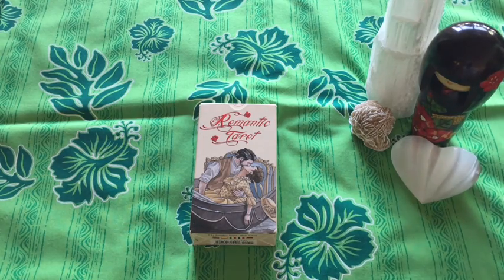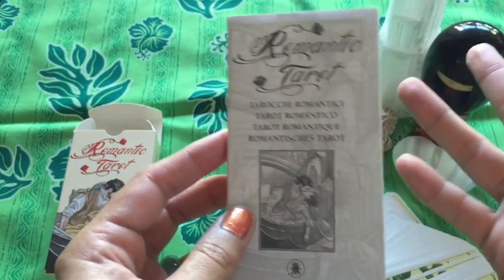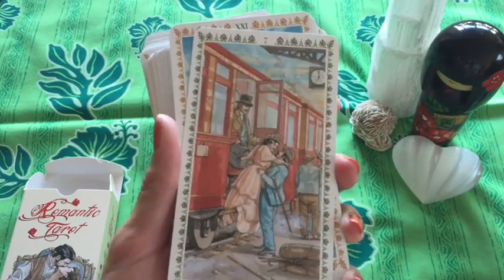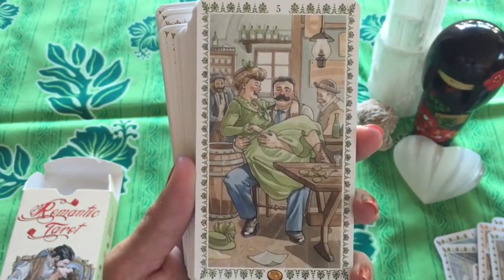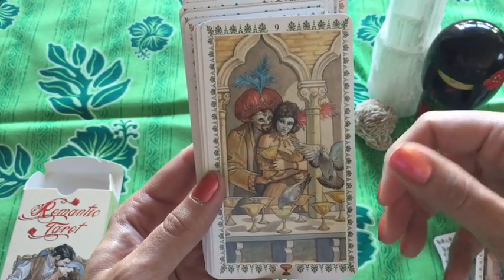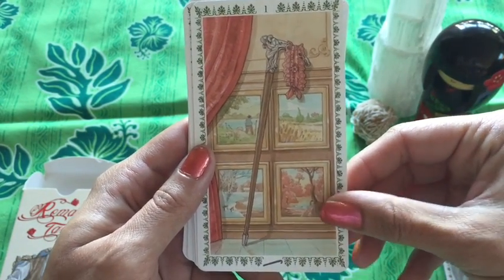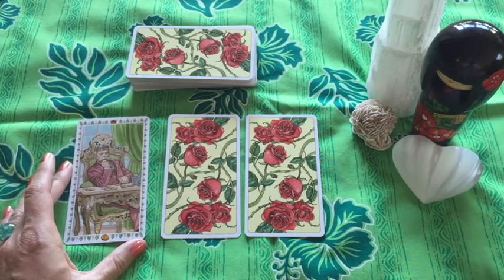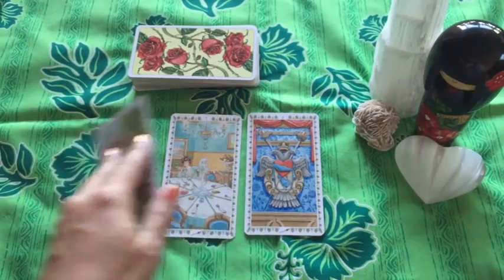Romantic Tarot + Review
Get swept away to the lands of love! This deck cracks me up & the personality is awesome-sauce!